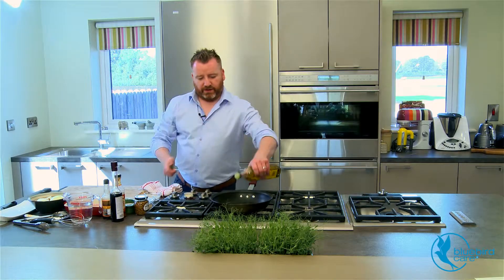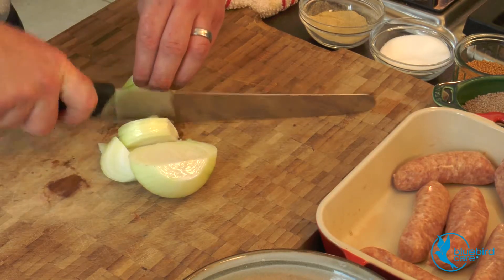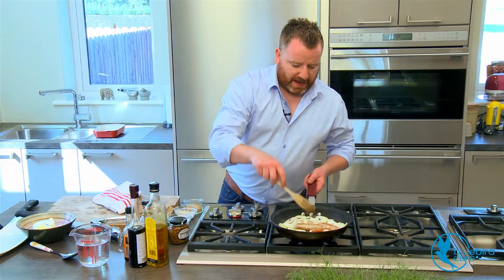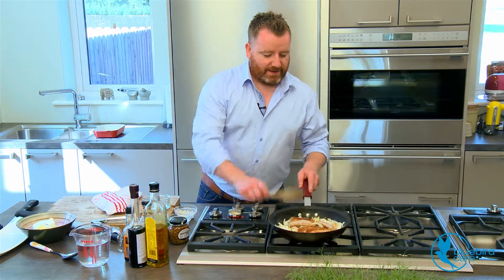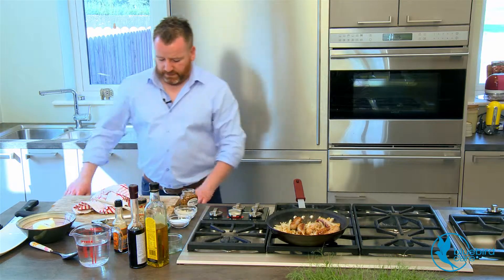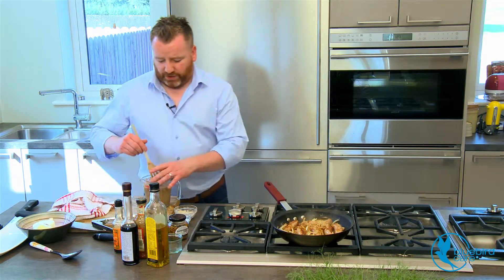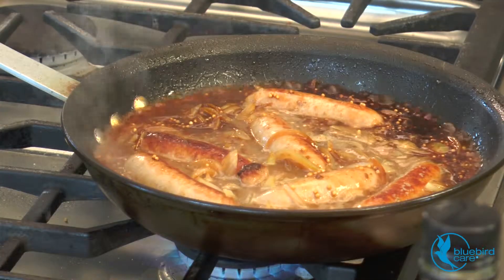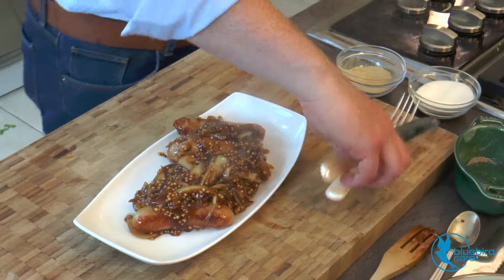Bangers & Mash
Description